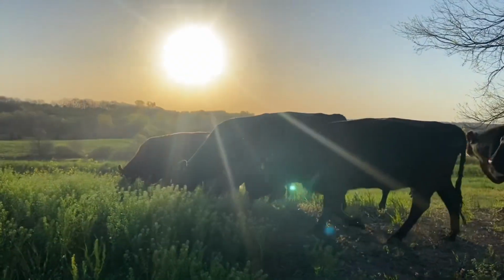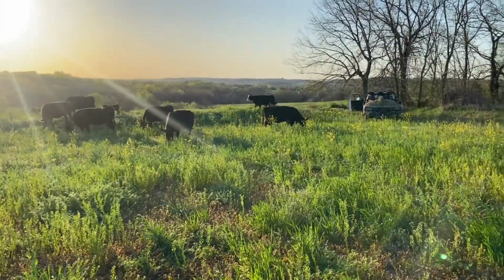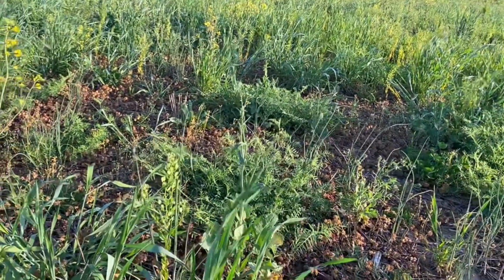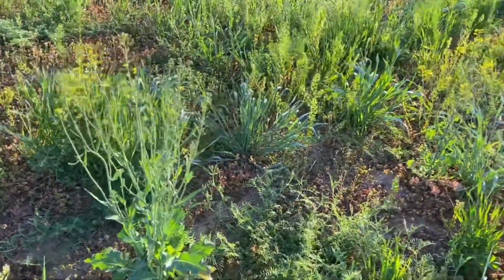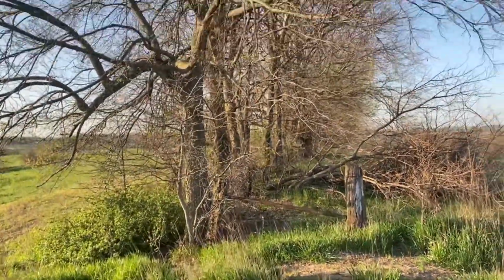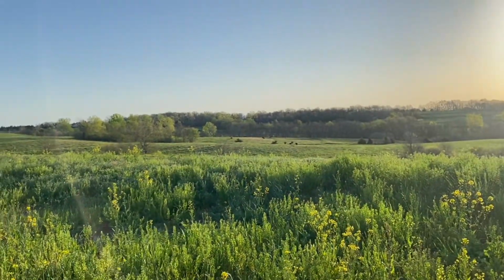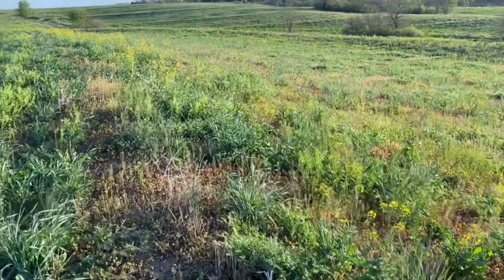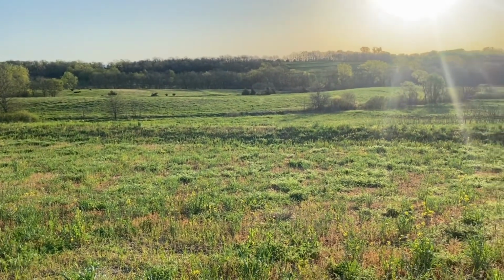Movining cattle onto diverse cover crops on a beautiful morning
I show you our cattle move onto an amazing buffet of cover crops. I also walk you through what we have out there and what we are seeing with the plants.